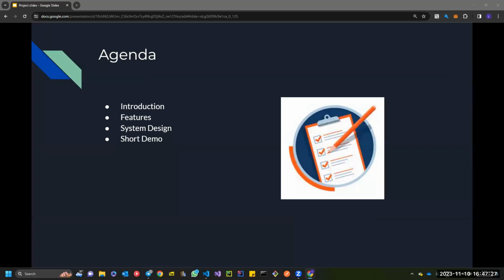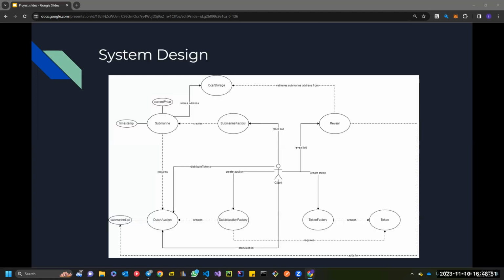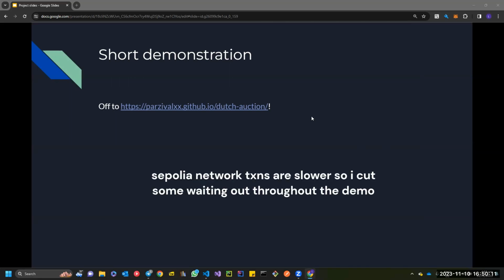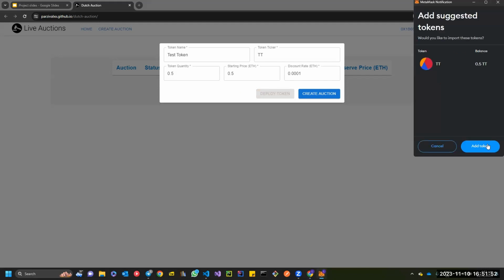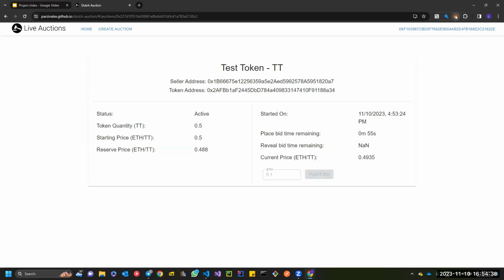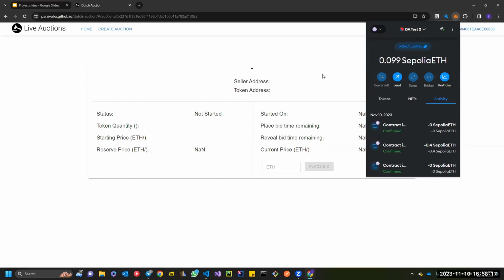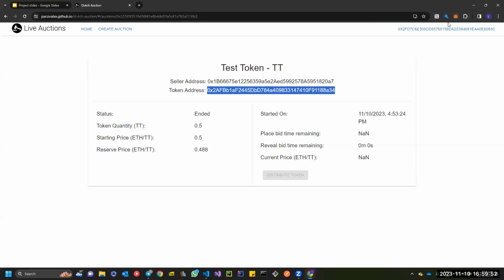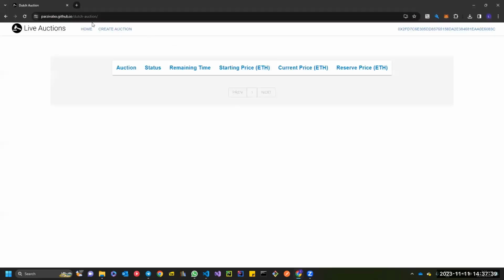CZ4153 Demo (Dutch Auctions)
Done by: Web3Auctioneers
Members:
Richard Yang Chen Xiao
Tran Trung Dung (Charles)
Wang Xin Yan Lloyd